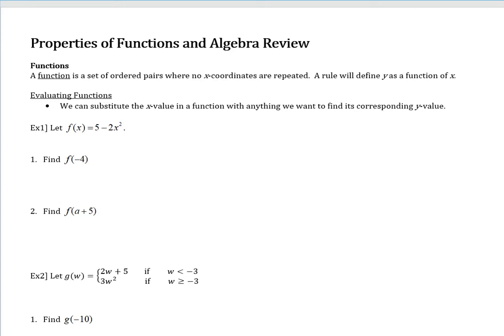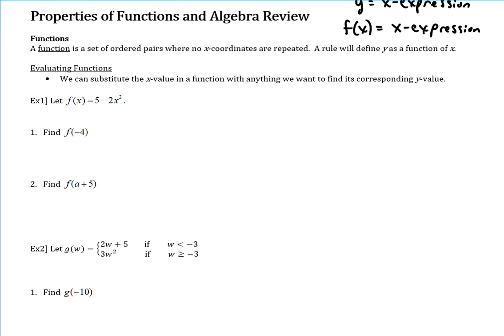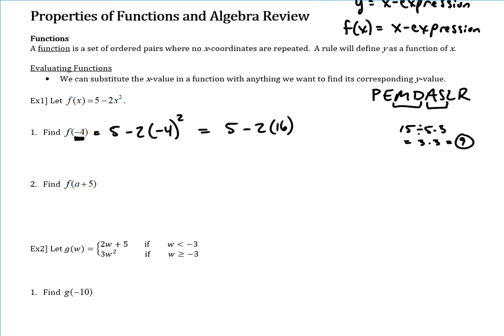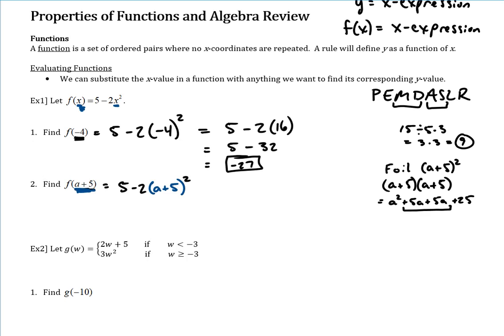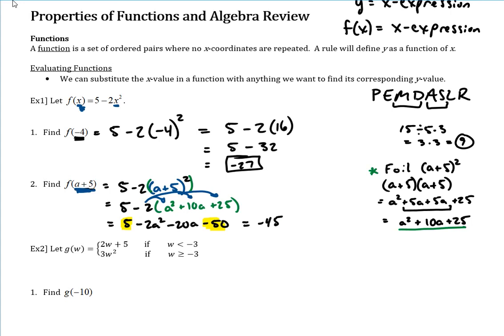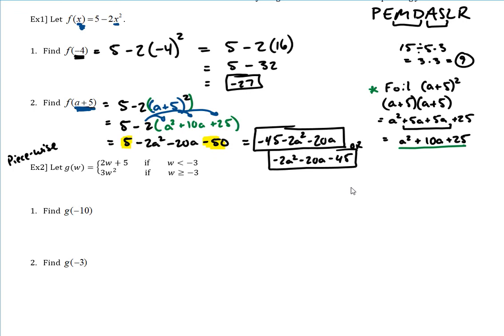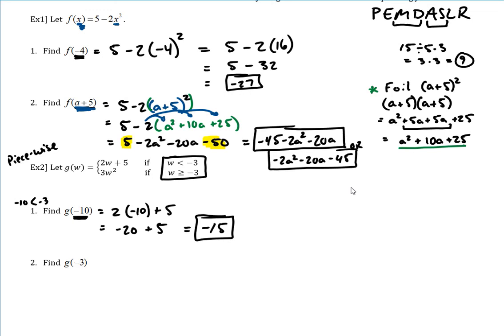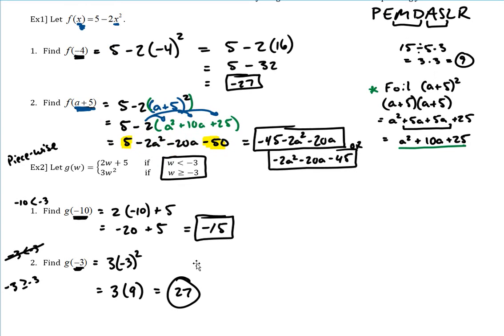Properties of Functions and Algebra Review 1 Evaluating Functions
In this video, we evaluate functions by using the order of operations.